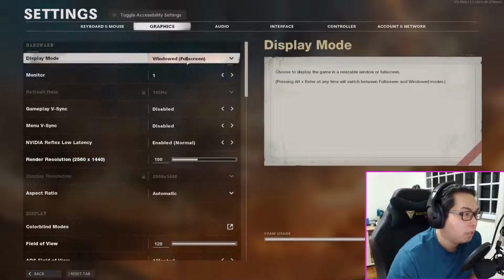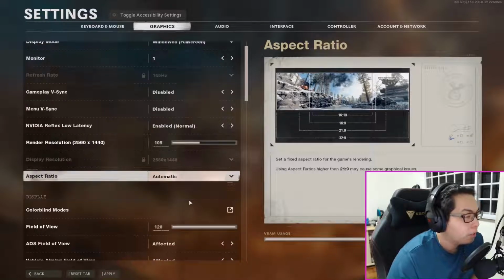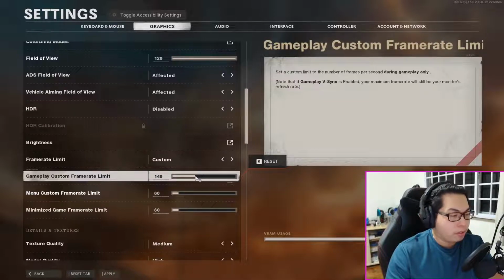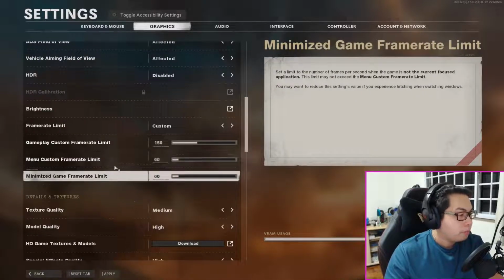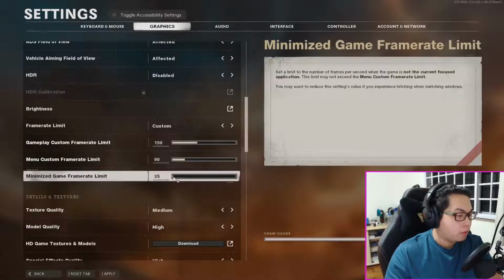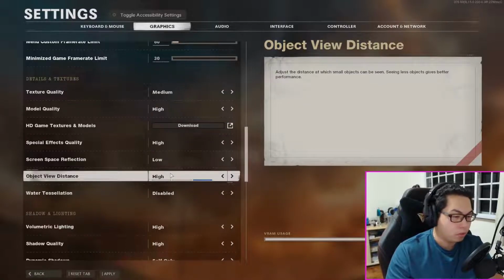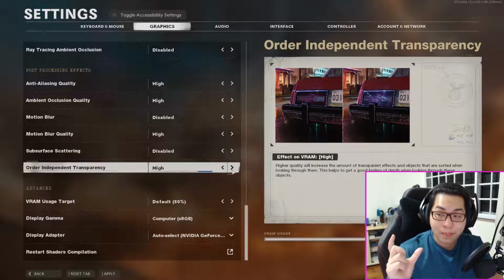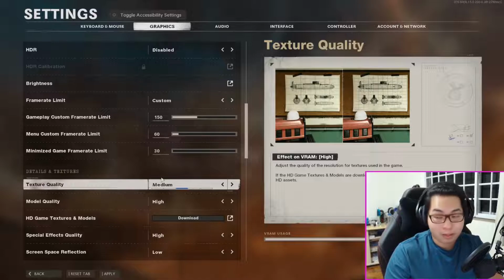Call of Duty: Black Ops Cold War - Best Graphics Settings to get 165 FPS without Crashing!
Hey folks,

For those previously experiencing Error Code 0xc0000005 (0x0) N even after the update. One possibility is that your settings are not optimised.

I am still using a GTX 1080 GPU with a i7-8700k CPU and with my settings budget it is possible to get 165 FPS without crashing.

The key thing for most players would be to adjust and lower their VRAM usage so that it is approximately 50% or lower of your cap (mine is 8GB (8079 MB)) and I try to keep the usage below 4000 MB (4GB) basically.

For streamers, please note your max will be your monitor refresh rate adjusted for a multiple of 30 FPS or 60 FPS. (example for 30 FPS, 150 works, for 60 FPS, you would need 180 or 240). This helps to prevent your stream from looking bad and dropping frames (I tried pushing 165 FPS on stream, it went badly lol).

More details in the vid!

ALSO, if you want to SUPPORT my family right now, try some of the stuff below!

You can currently watch my nightly gaming steams on Twitch!:
Twitch Name: RealAsianRobot​​​​​​